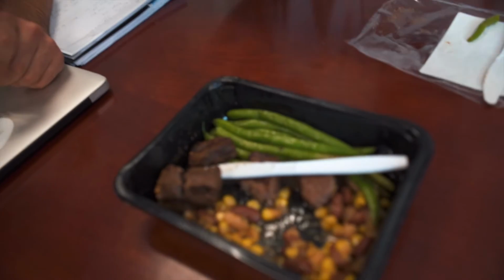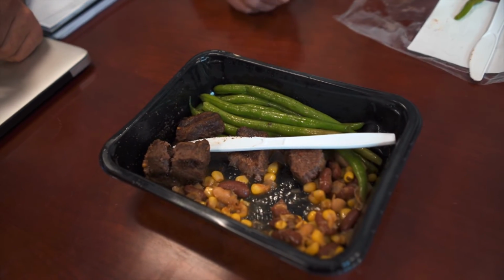Taste Testing with Nutre Meal Plans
The Nutre team taste testing the dinner items for this week. Making sure the quality is up to par! Testing item- Smokey tri-tips steak tips.

CONNECT WITH TEAM NUTRE